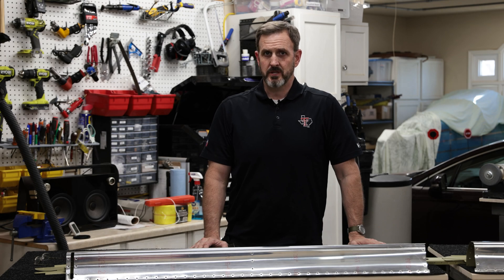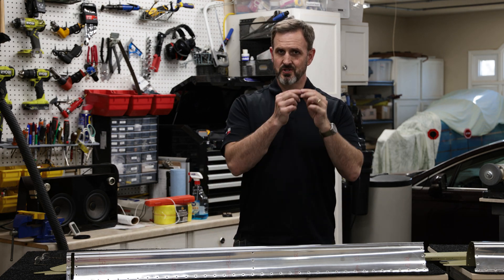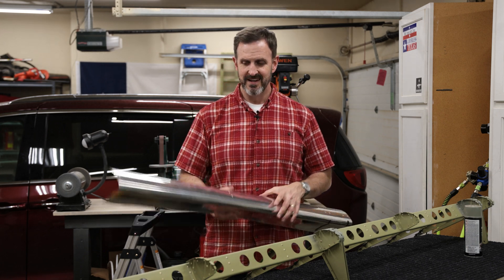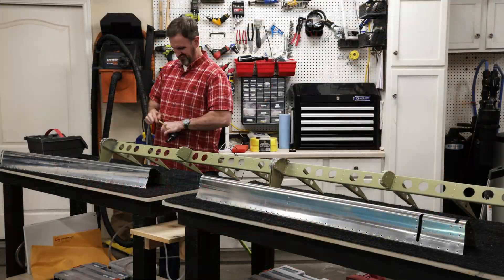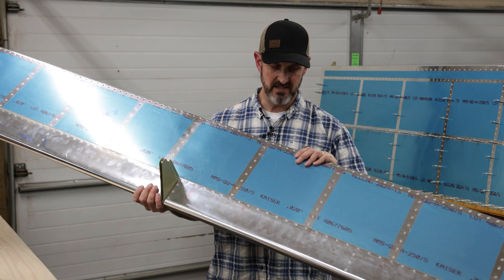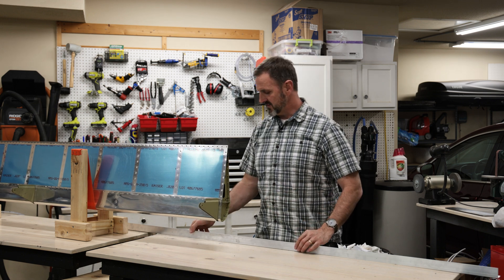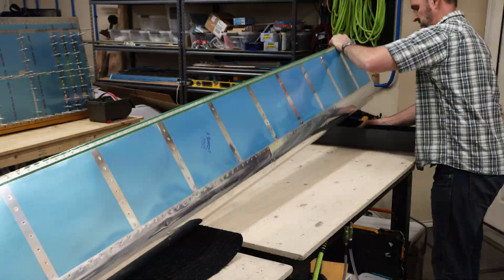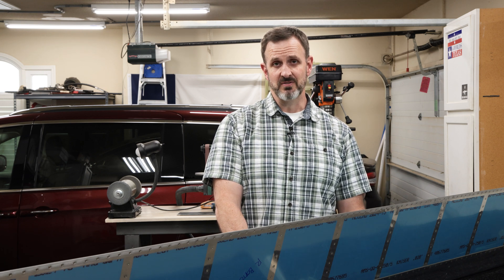Building the RV10 - Video 15 - Flaps (March - April 2023)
Building the flaps of my Vans RV10.